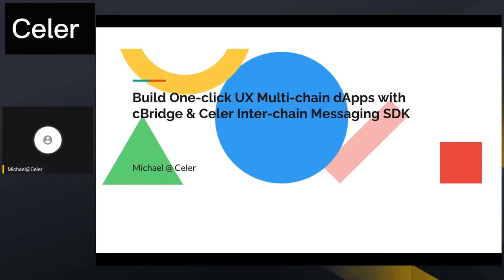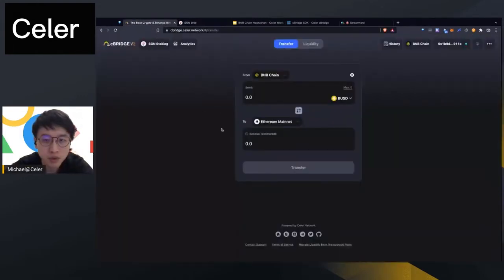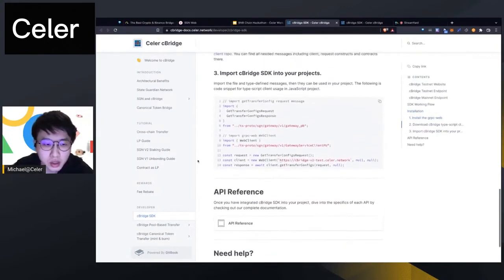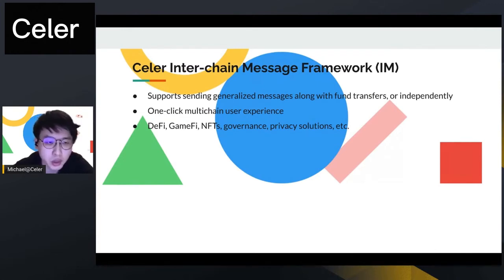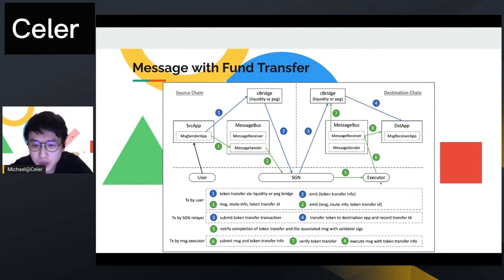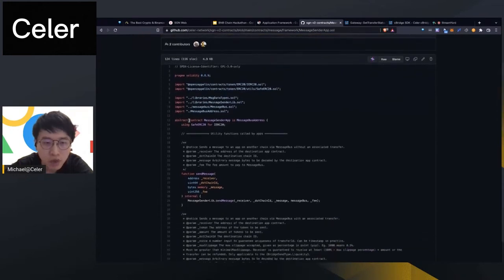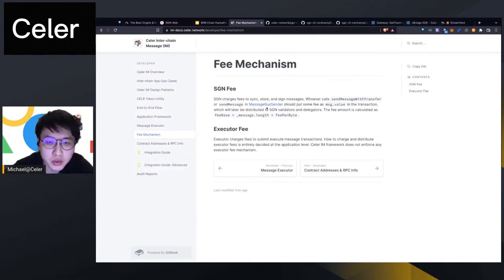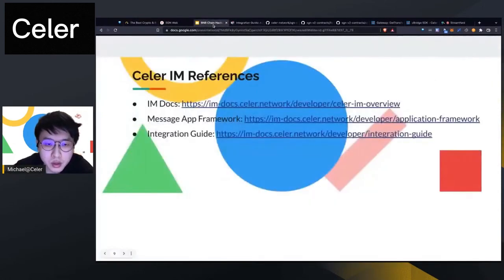Building One-click UX Multi chain dApps with cBridge & Celer Inter chain Messaging SDK